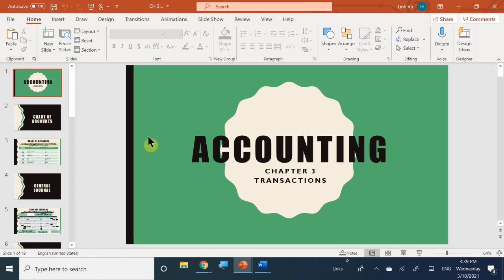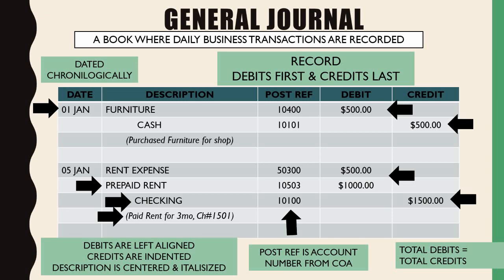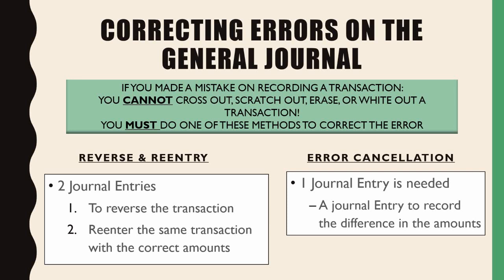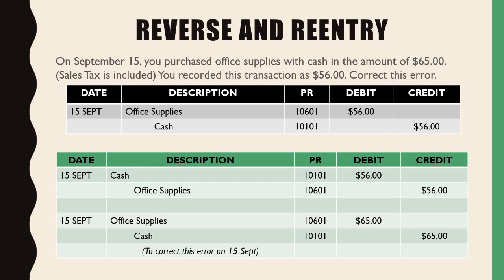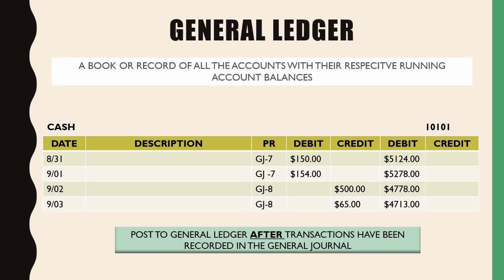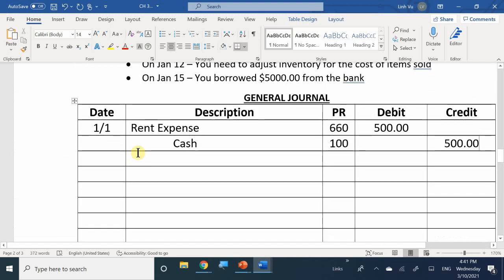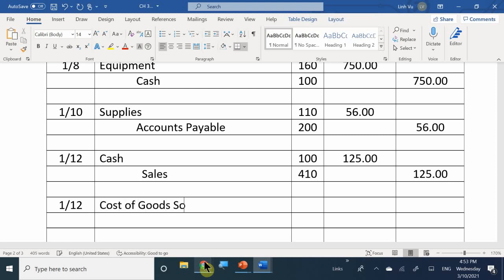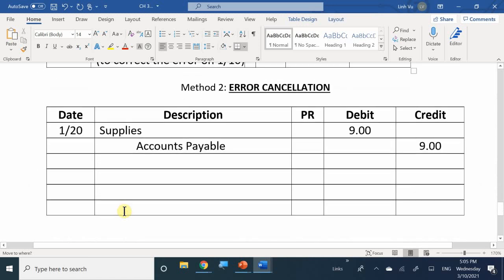PM ACCT 3.8 CH 3 TRANSACTIONS